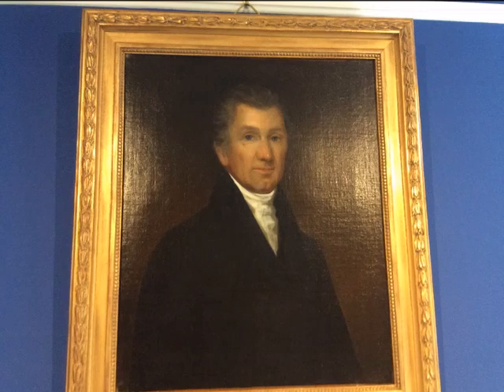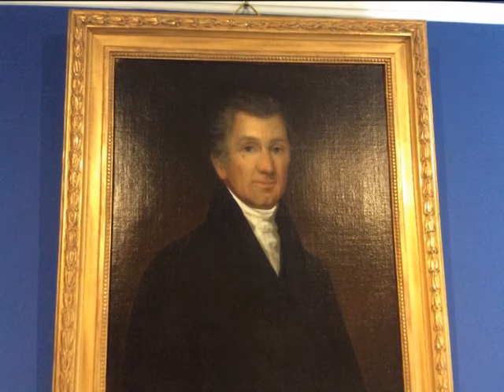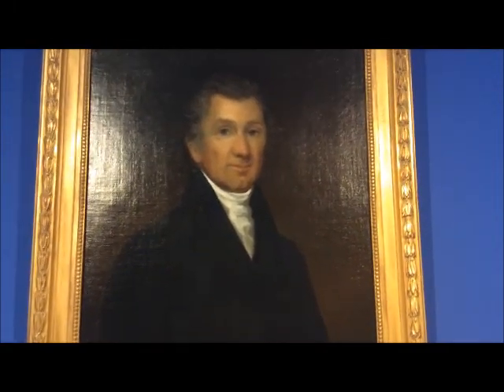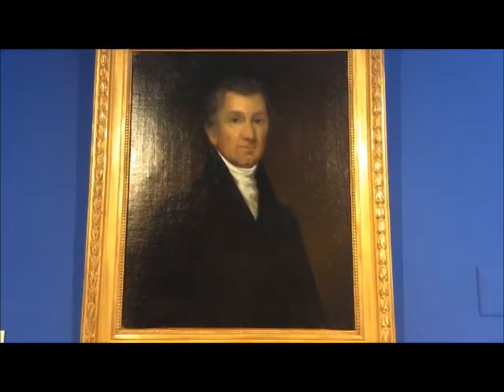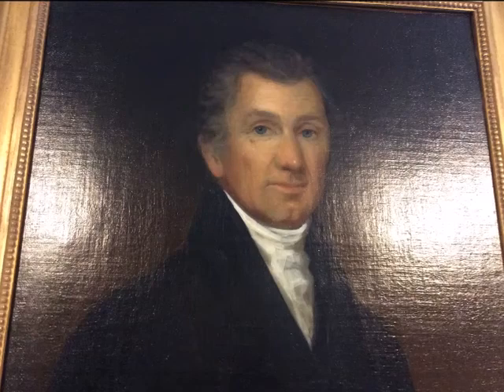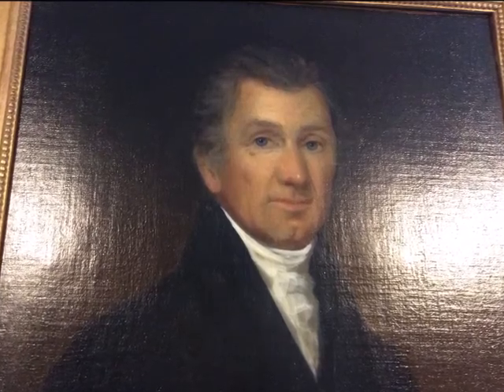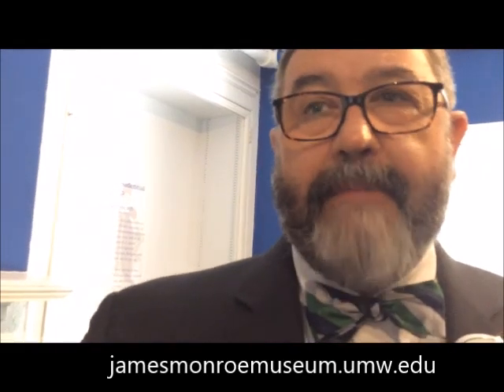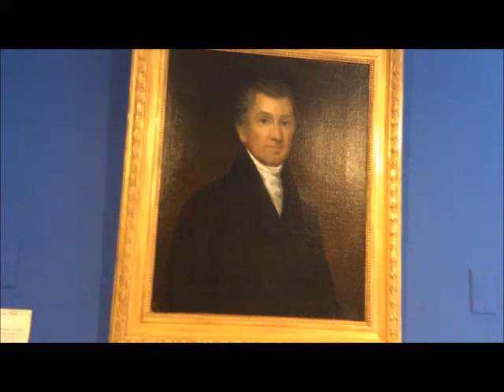James Monroe Portrait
A Monroe mystery solved?  James Monroe Museum Director Scott Harris unravels the story of a Monroe portrait. It hangs today at the Monroe Museum in Fredericksburg.